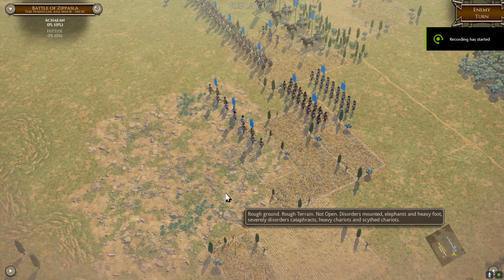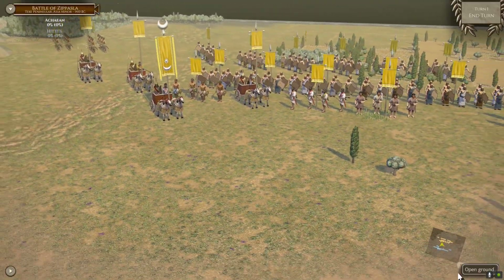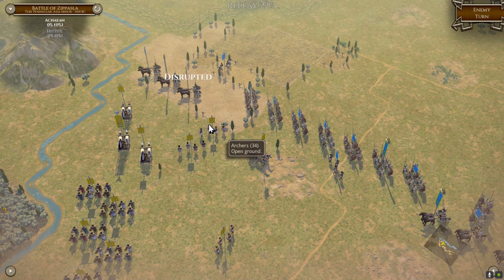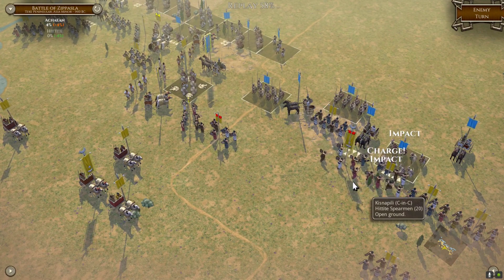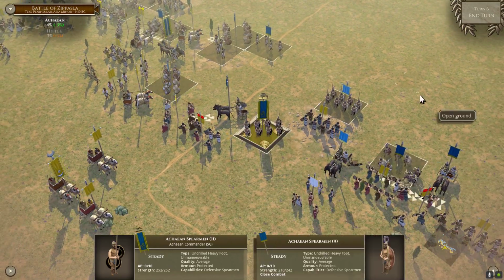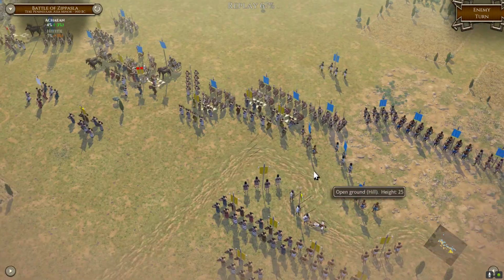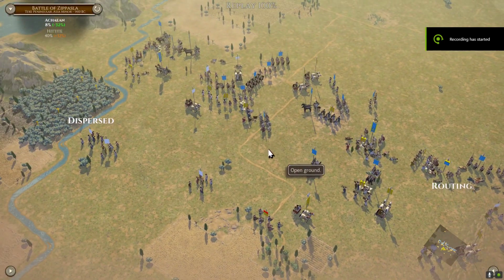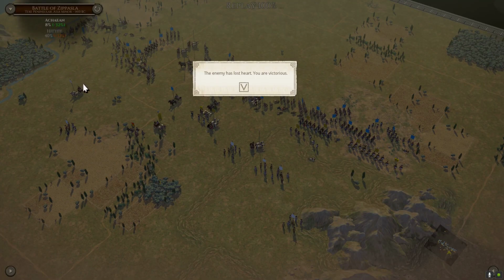Field of Glory II MP #335: Zippasla 1410BC